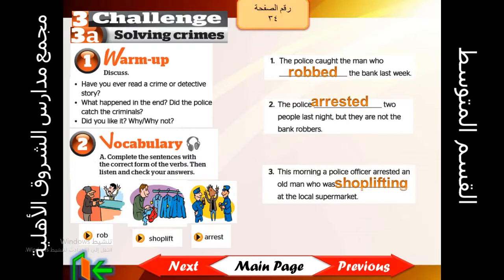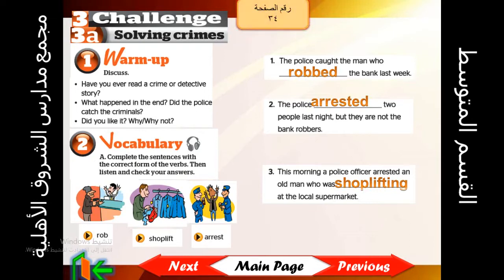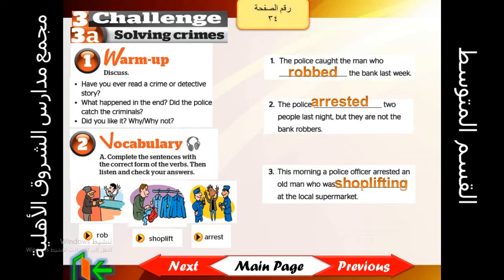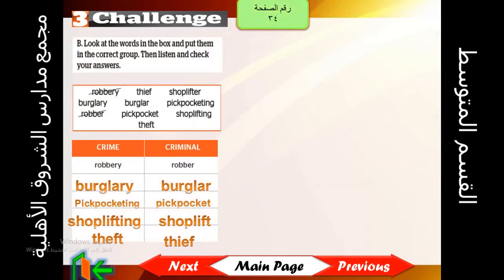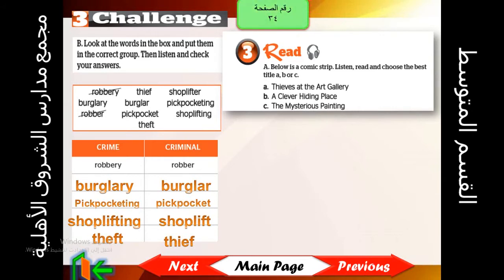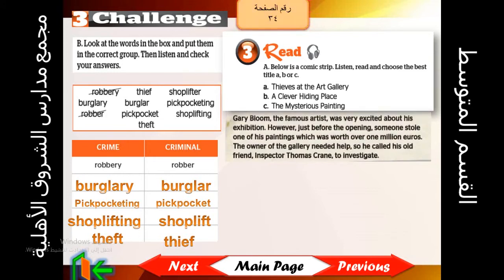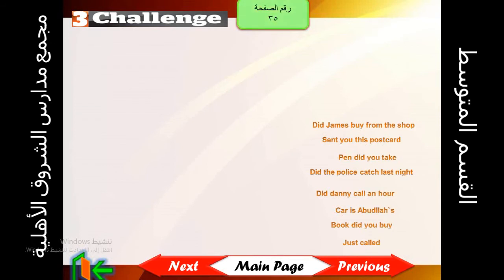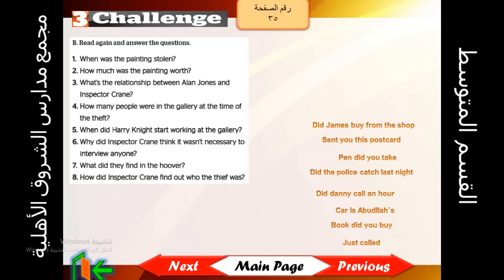full blast 6 unit 3 lesson 1